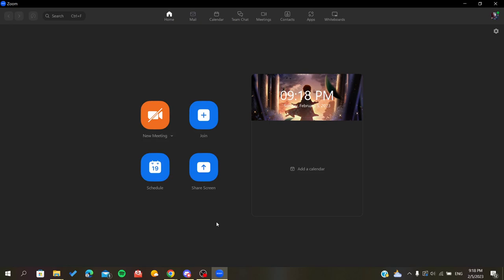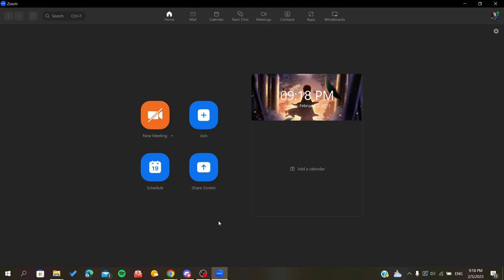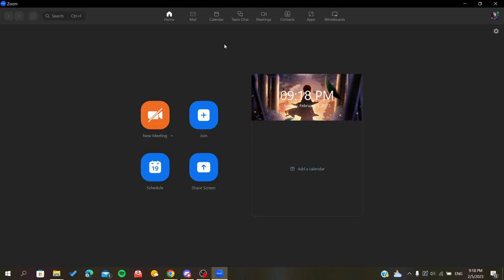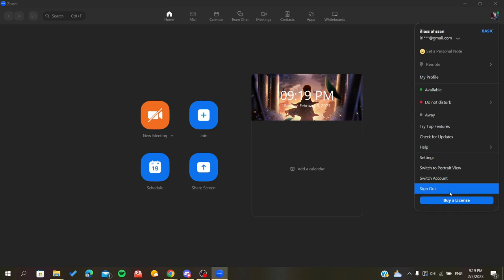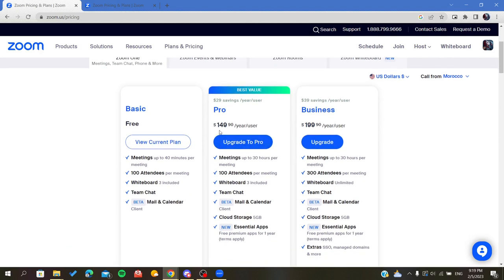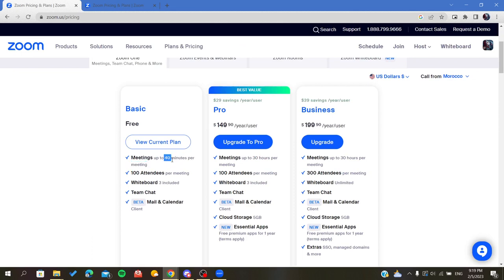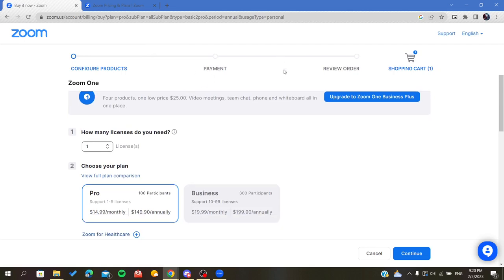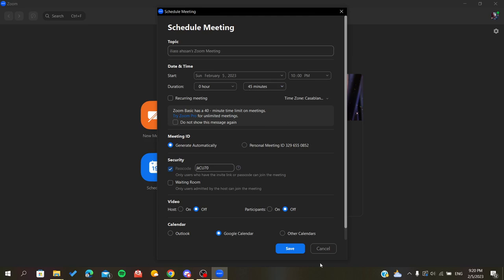How To Increase Meeting Time Zoom Tutorial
Today we talk about increase meeting time in zoom,how to extend zoom meeting time limit,how to extend zoom meeting time limit for free